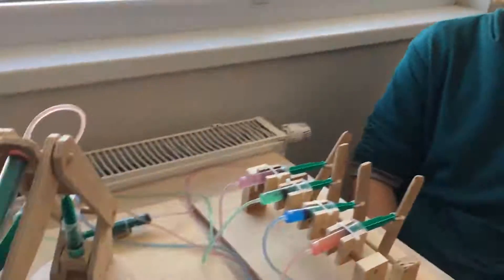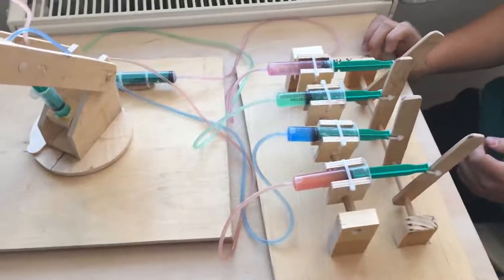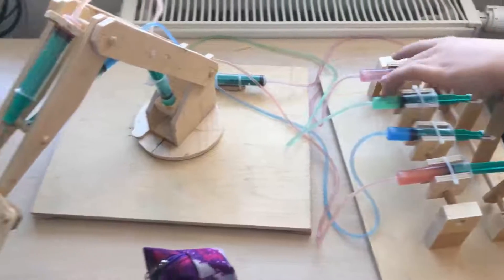RPS STEM - Physics -Hydraulic Model